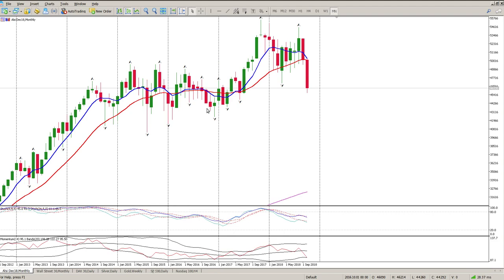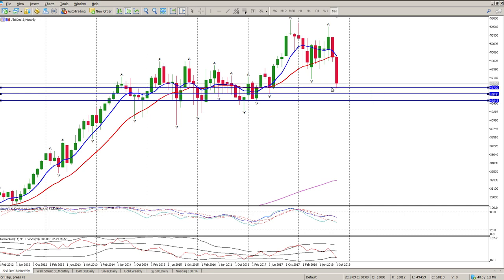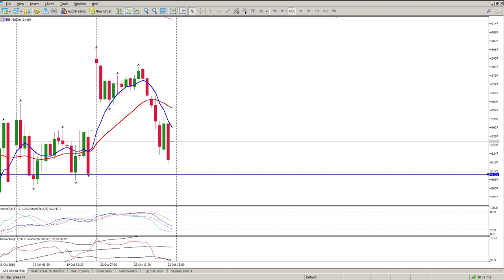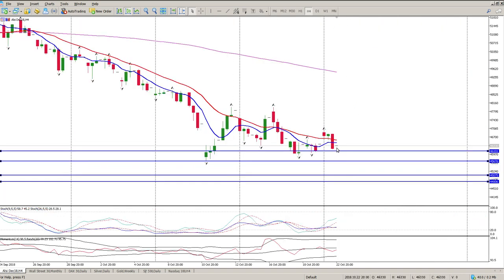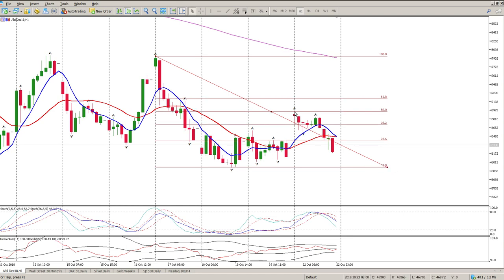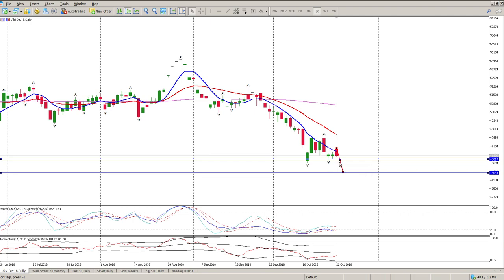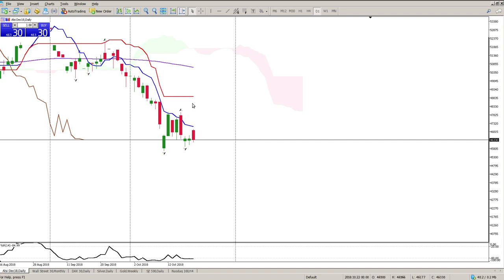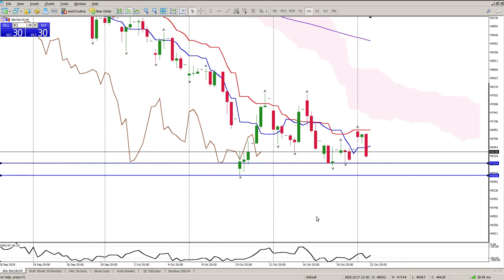How To Trade ALSI today 23 OCT Simple swing trading strategy